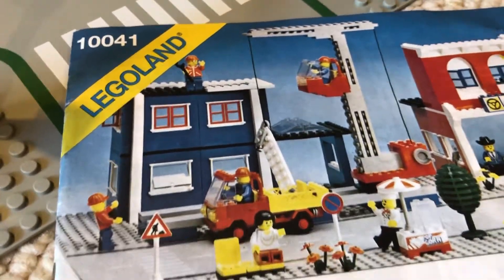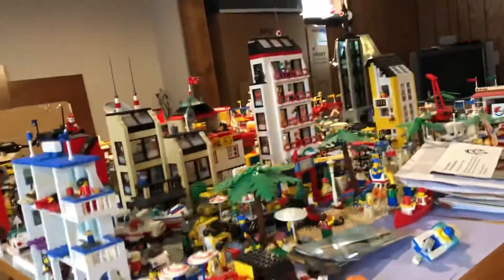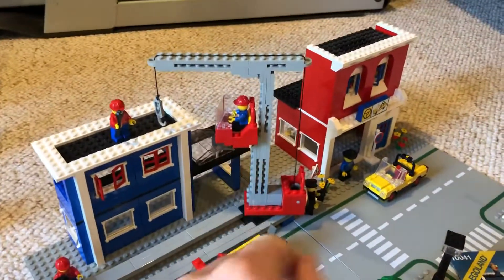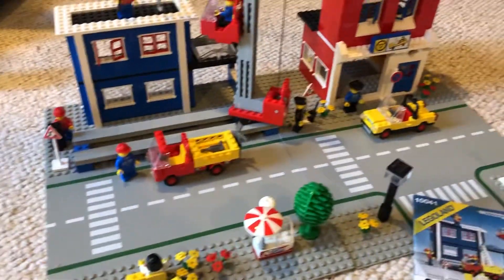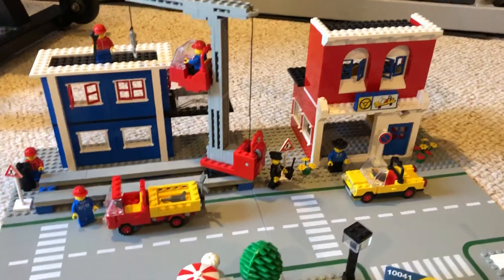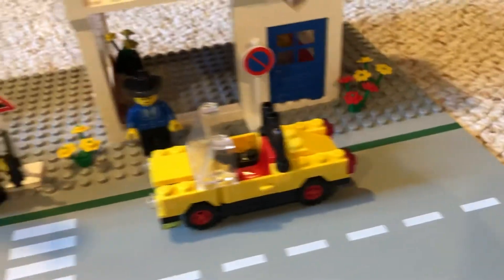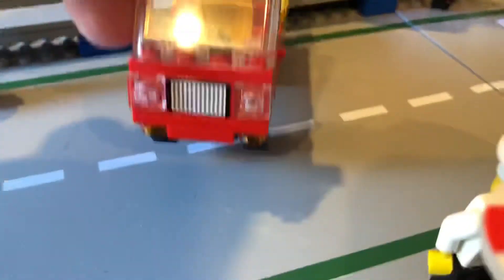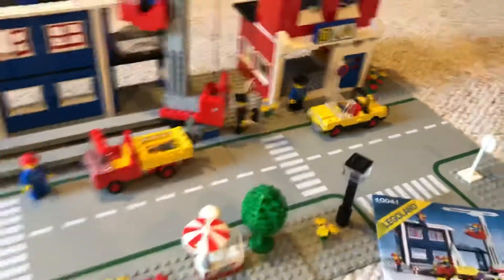Finally scored Lego Main Street 10041 / 6390